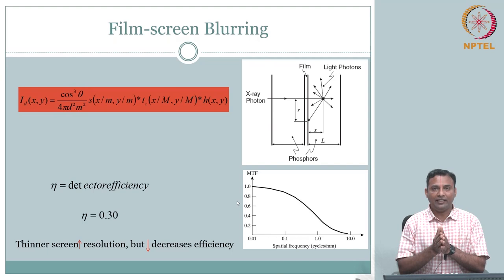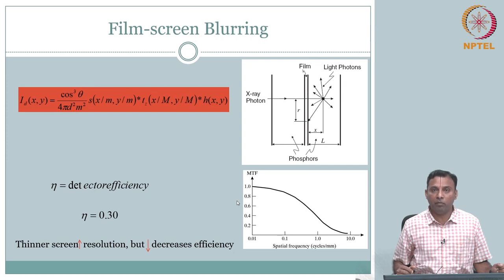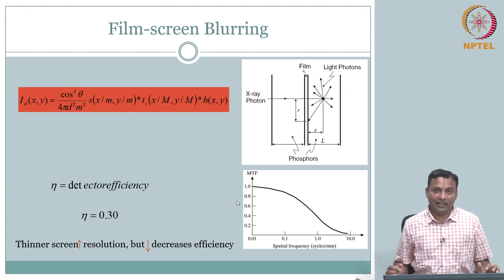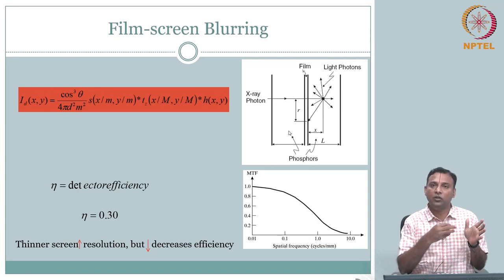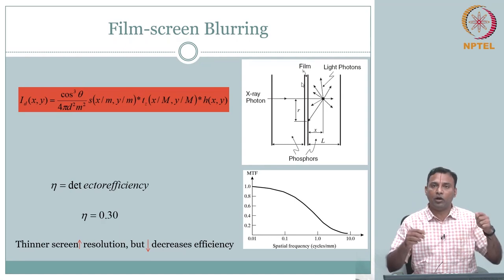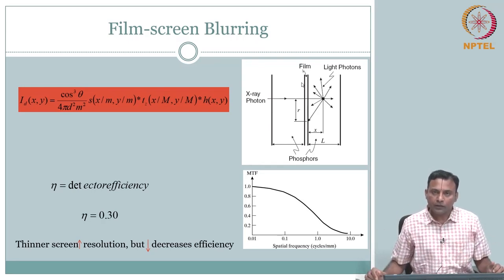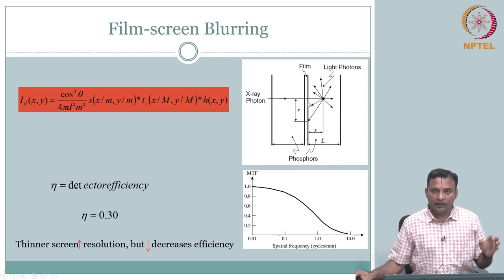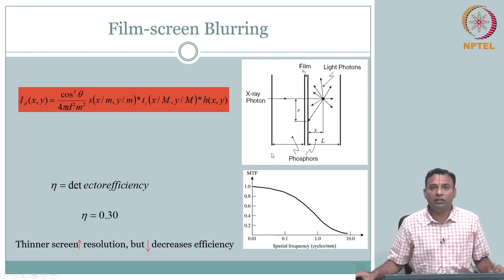Film screen_Optical Density